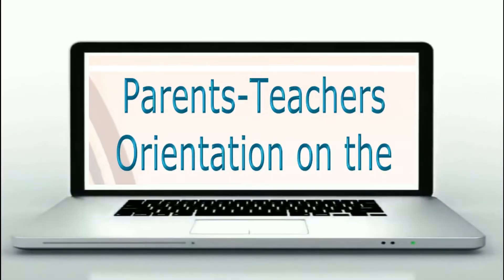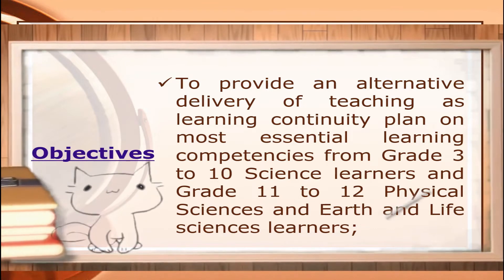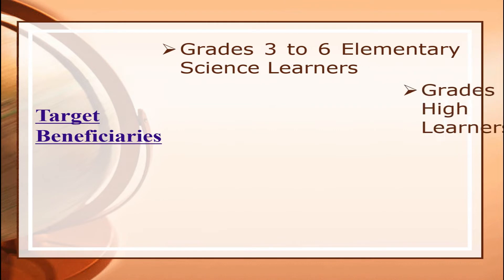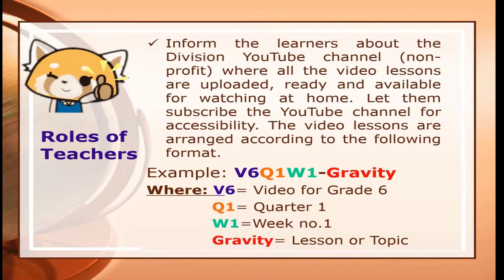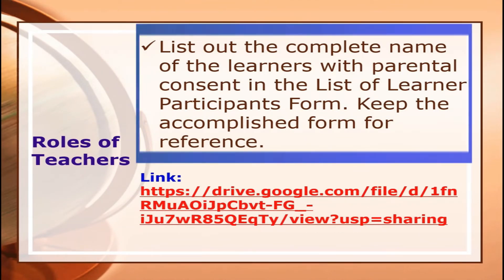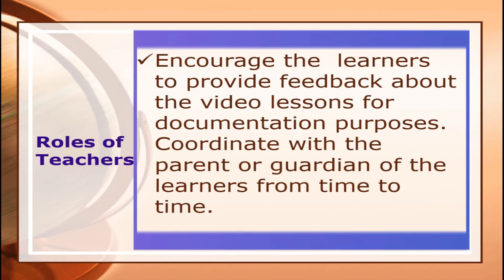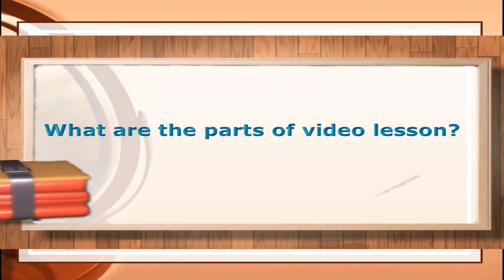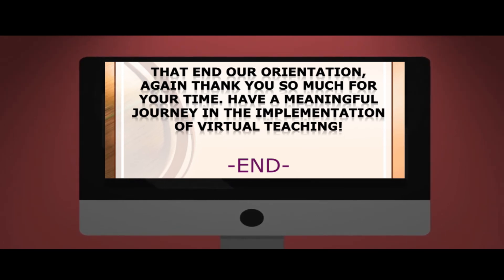Parents & Teachers Orientation On Virtual Teaching in SciencellDeped Masbate Province Science